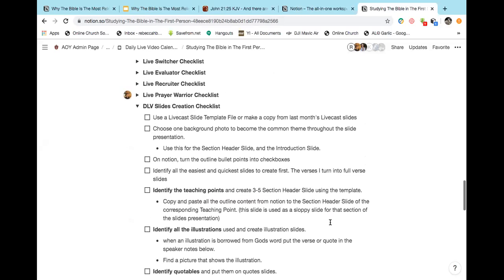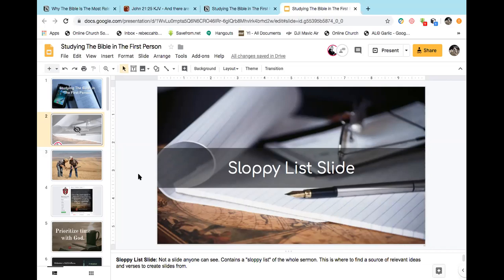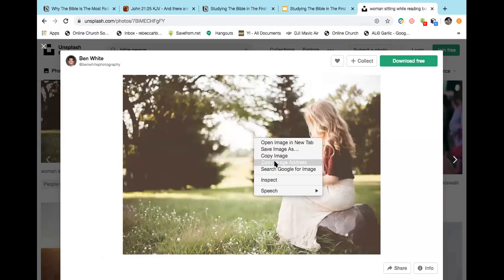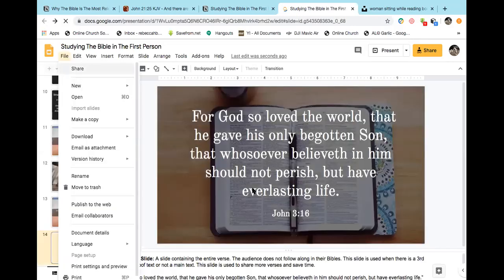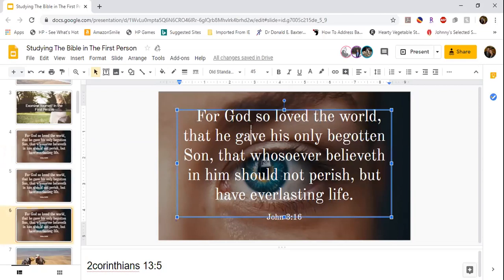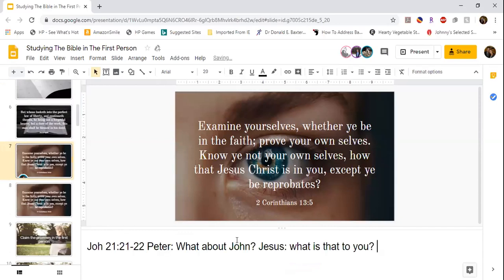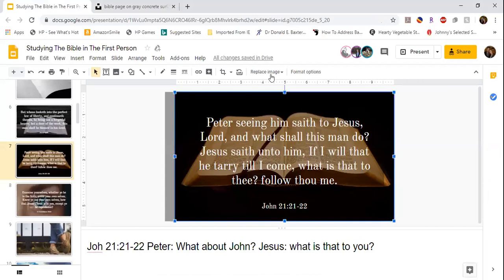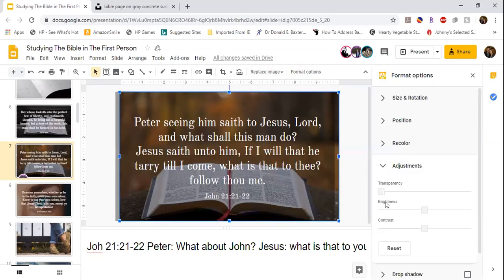Google Slides Work a thon Part 2